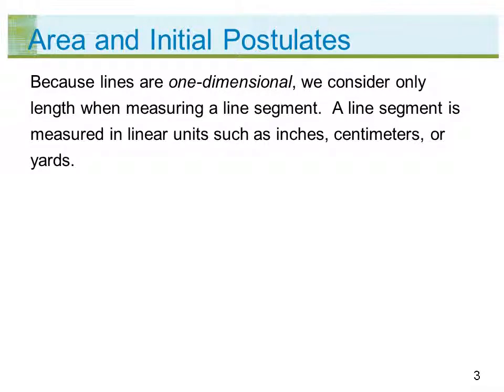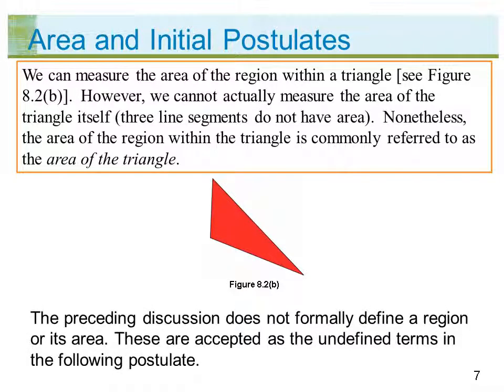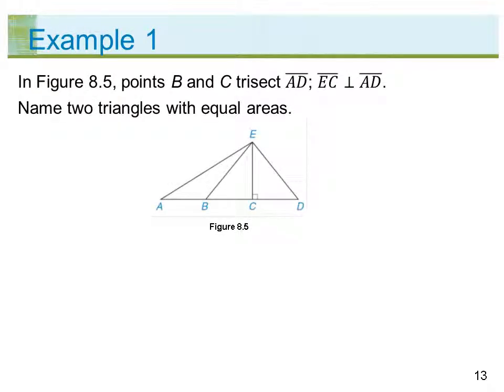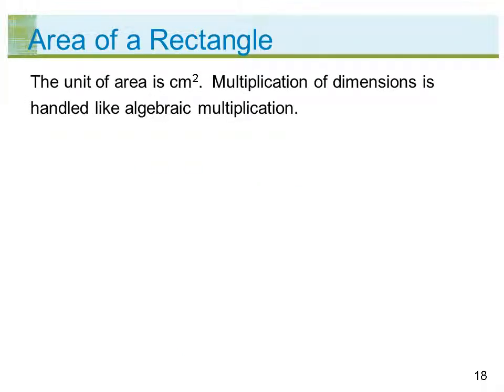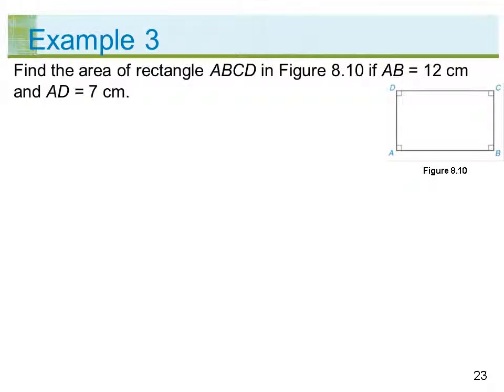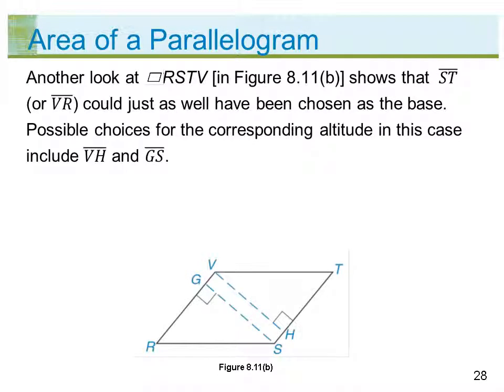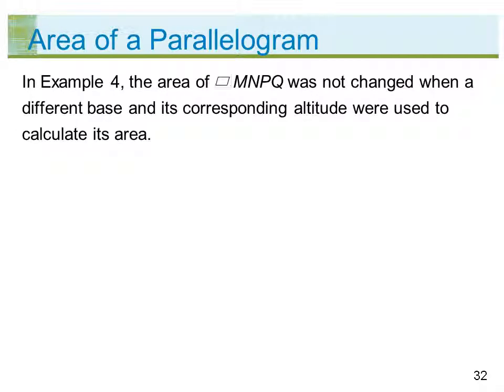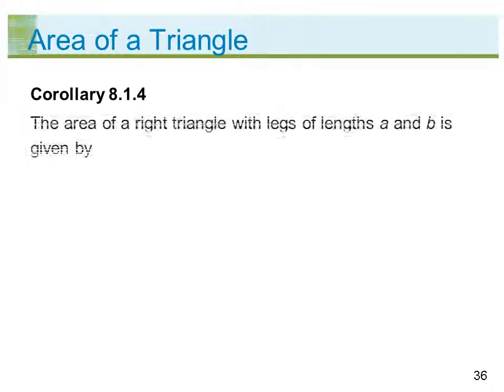Sedgwick Ch 8 Section 1